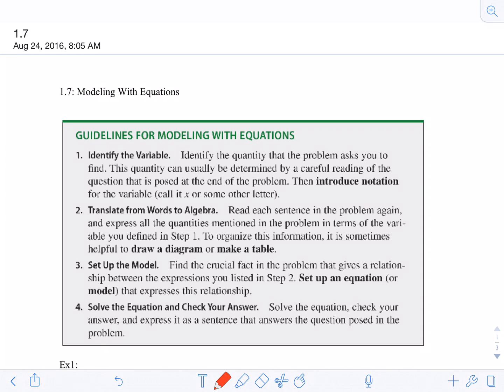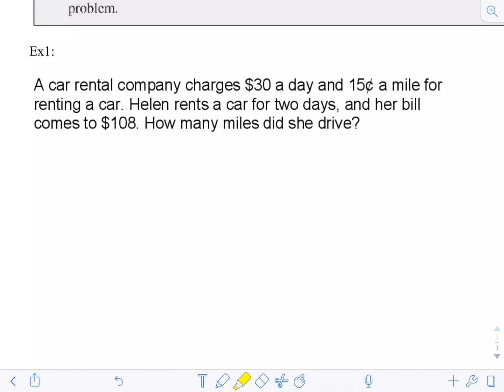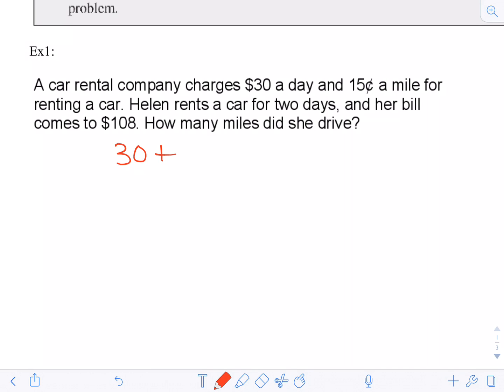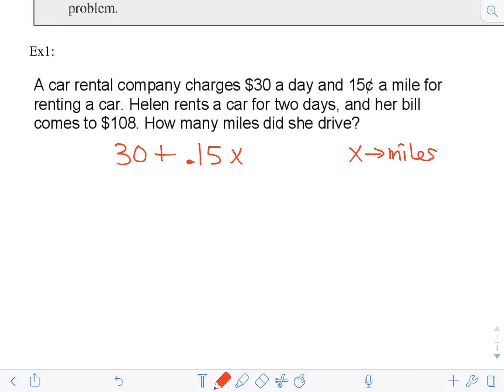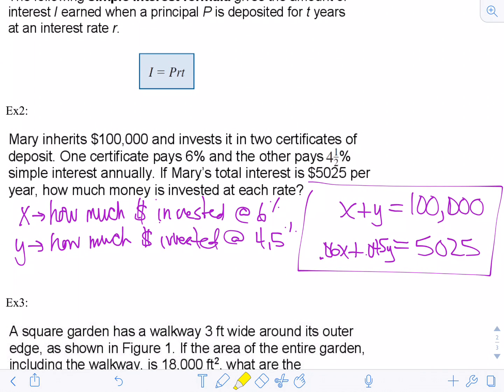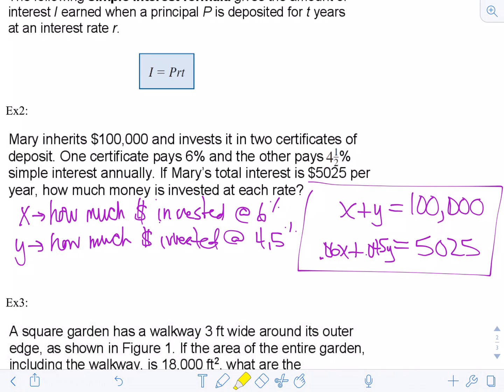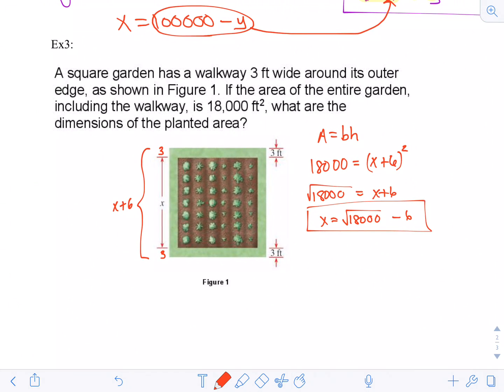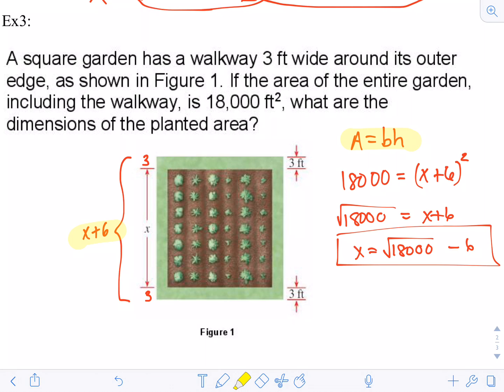1 7 Video